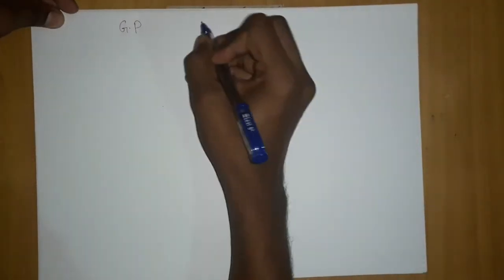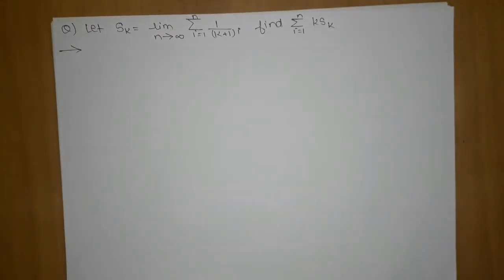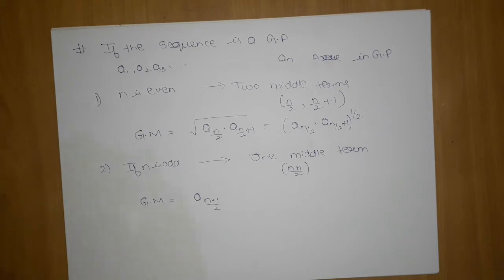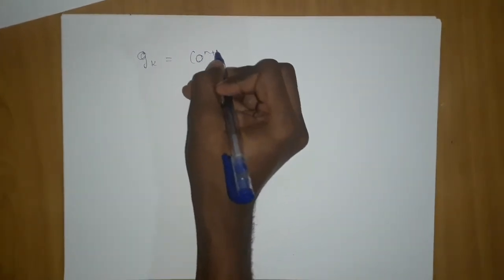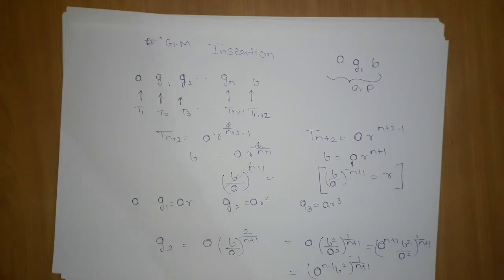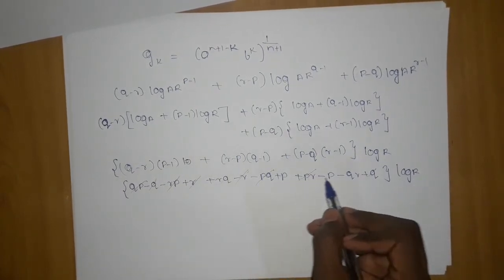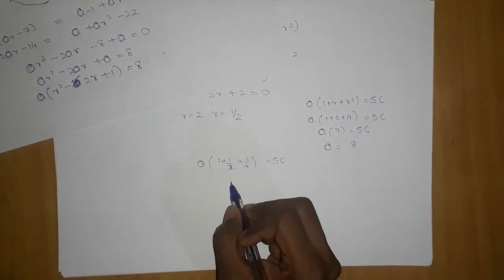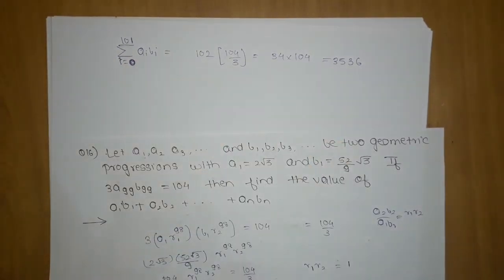sequence and series part 7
SEQUENCE AND SERIES FOR IITJEE
WE ARE COVERING ALL TYPES OF PROBLEMS PLUS PREVIOUS YEAR PROBLEM- WITH YEAR OF EXPERIENCE
IN TEACHING MATHS HOPE YOU ENJOY OUR CONTENT